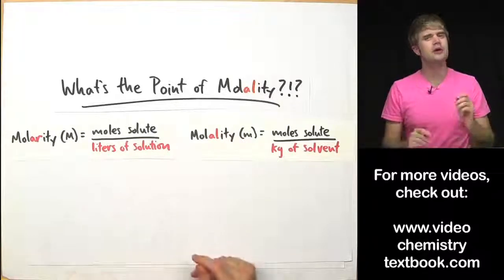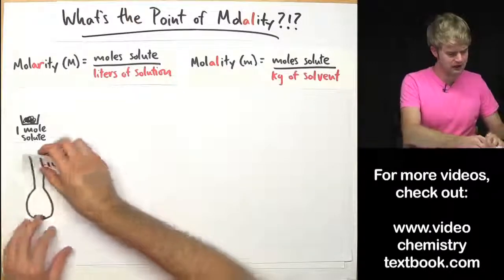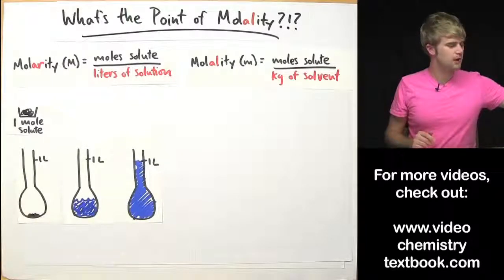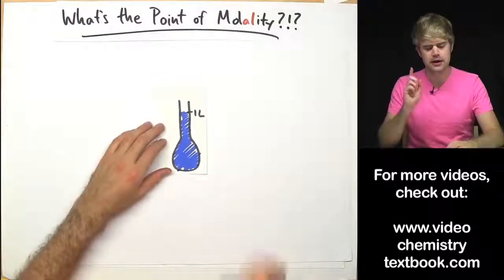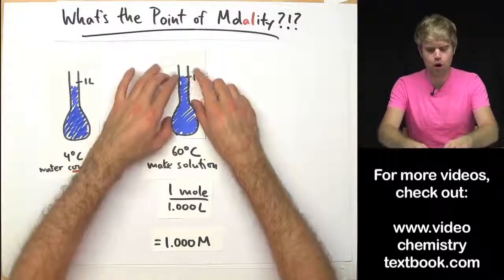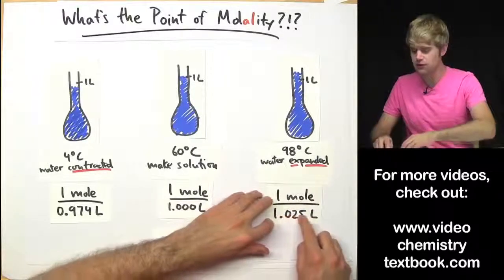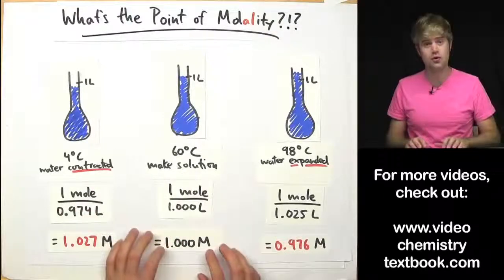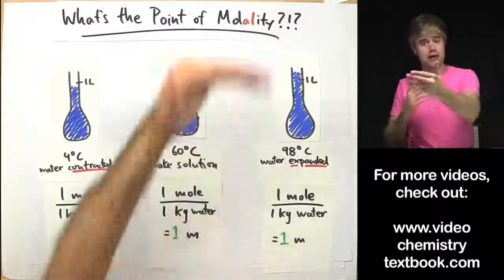碘化鉀計算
What's the Point of Molality !

Molality is not as common as molarity, and it has a funny name. What is the point? Molal solutions can be easier to make than molar solutions. Also, molality doesn't change as solutions expand and contract, so they stay constant while molar solutions can change. So even though molarity is more common, there are some advantages to molal solutions.